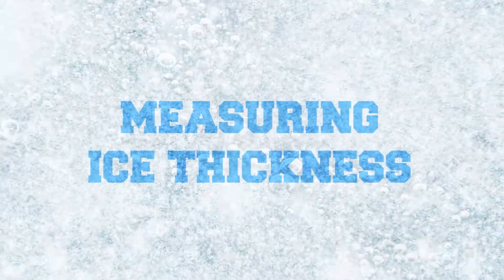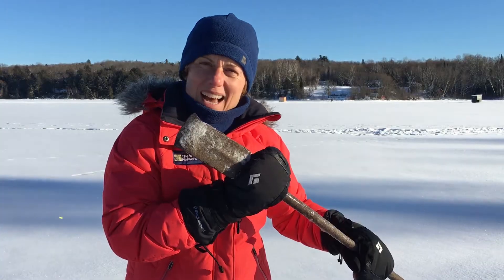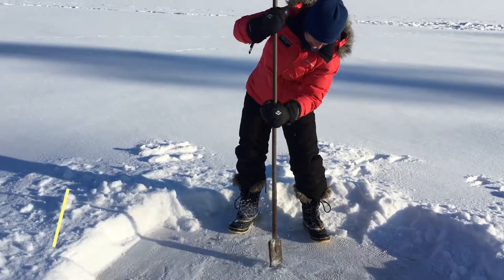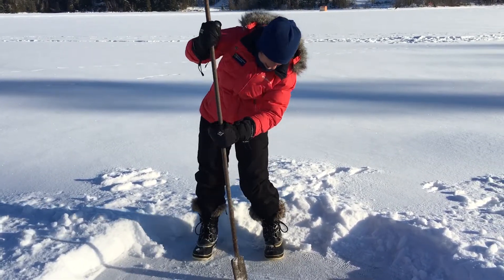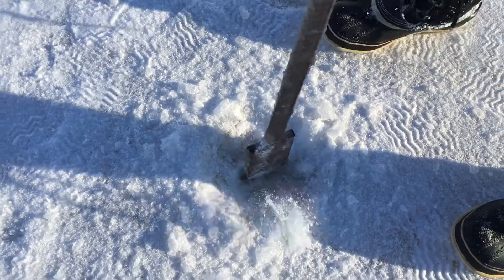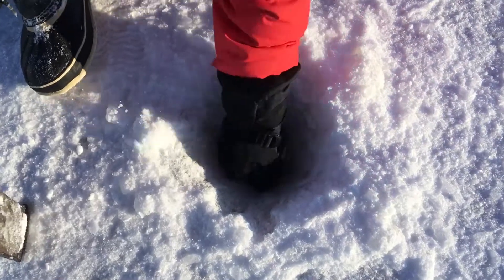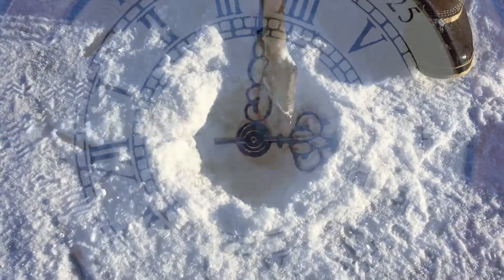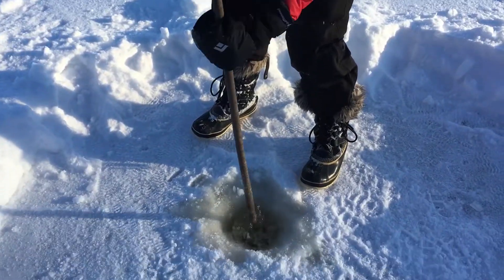Measuring ice thickness: It's not easy but it saves lives